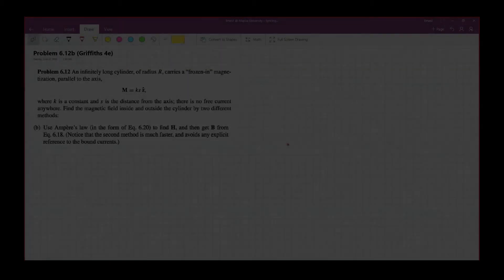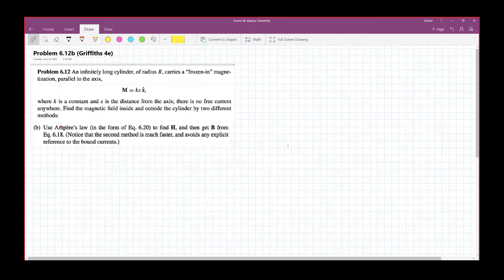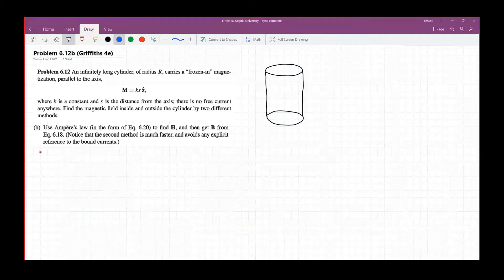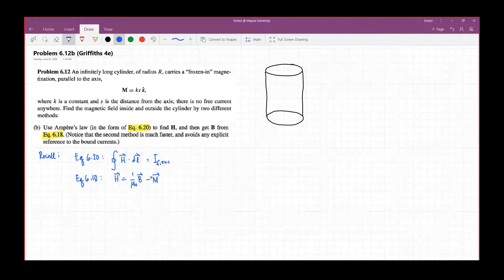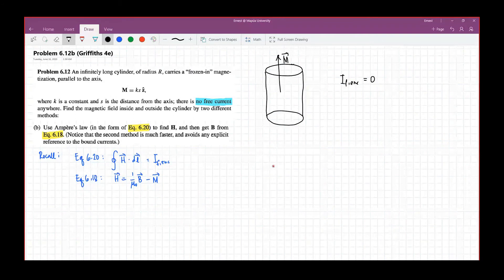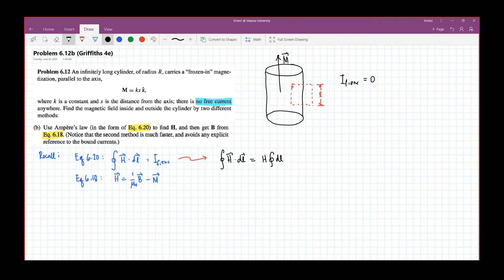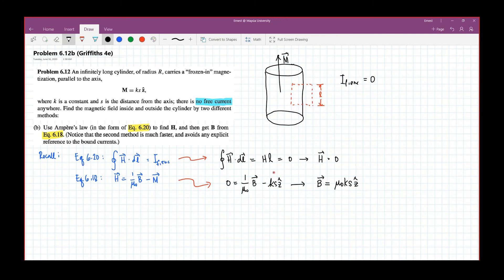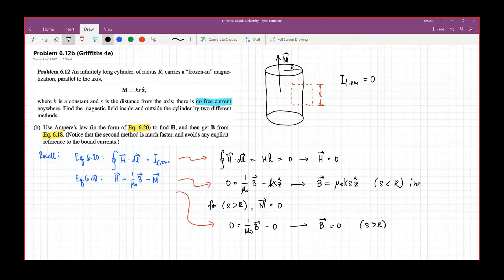Magnetization: The Auxiliary Field H Griffiths 6.12b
ELECTROMAGNETIC THEORY

David Griffiths
Introduction to Electrodynamics
4th Edition
Chapter 6 Magnetization
The Auxiliary Field H
Problem 6.12b

As recorded on June 17, 2020 using MS Teams
Mapua University